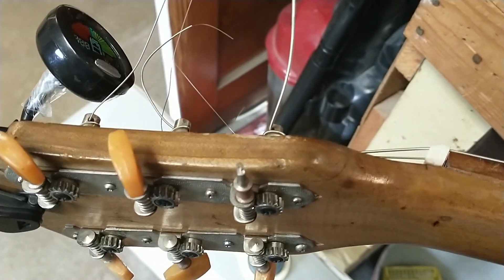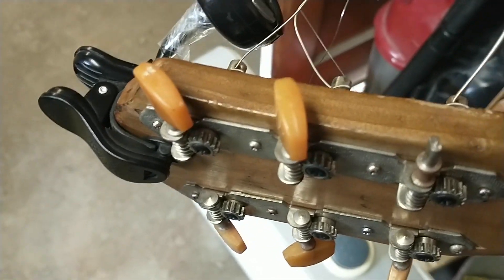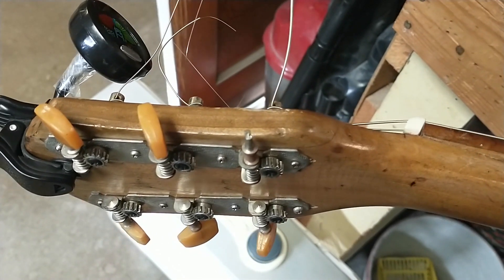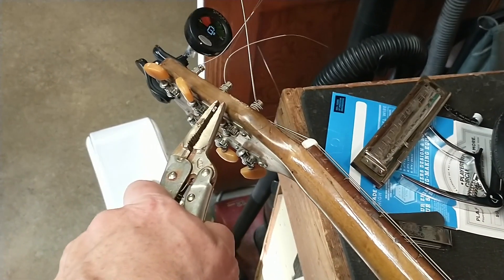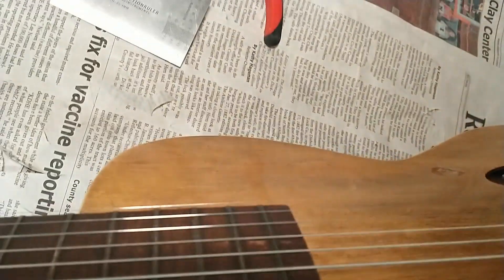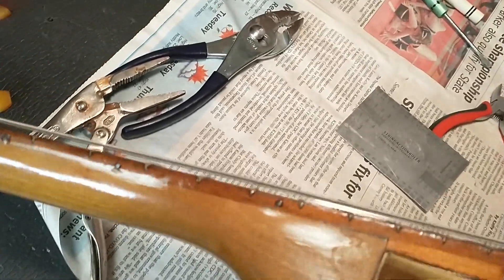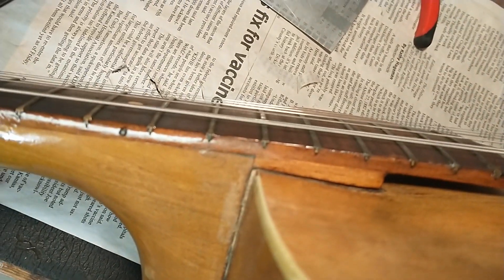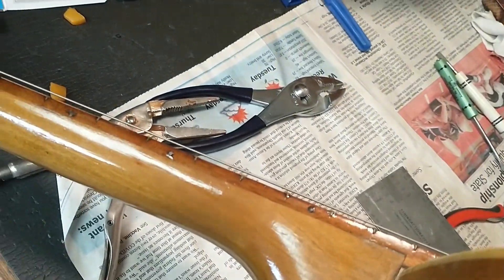Kay Guitar Restoration Part 8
A small disaster occurred while retuning.  One of the  ancient celluloid tuning handles broke. I also determined that the action is necessarily going to be high, especially in the center of the neck, but that can be compensated by light gauge strings.